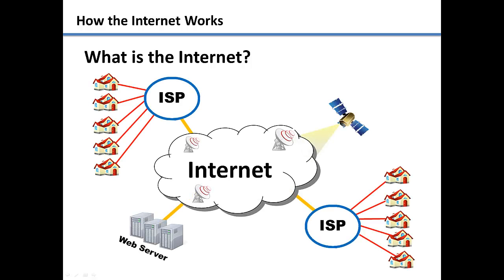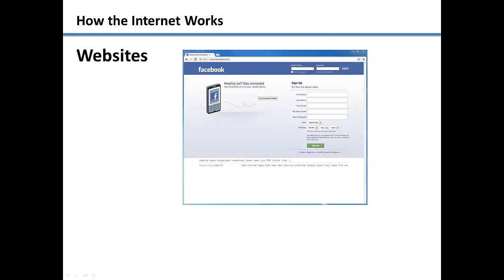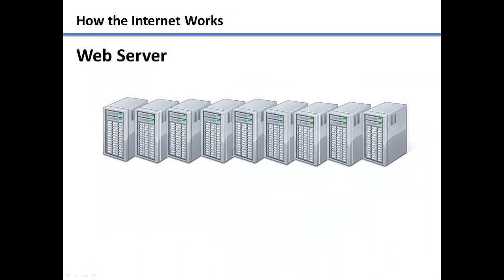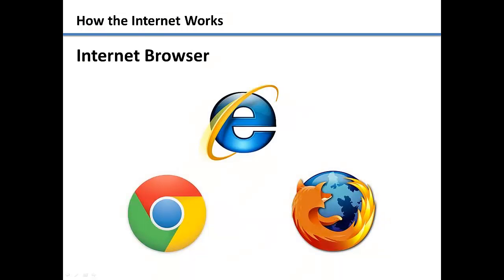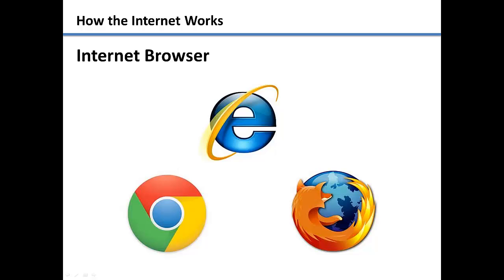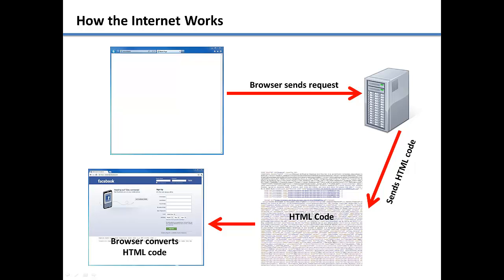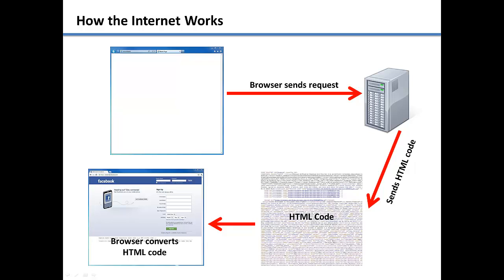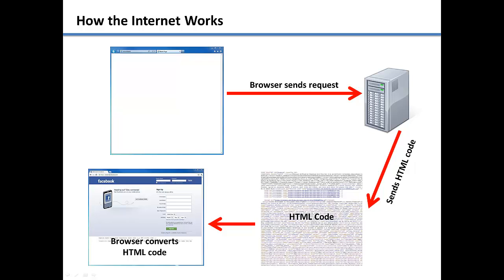Learn Windows 7 - How the Internet Works